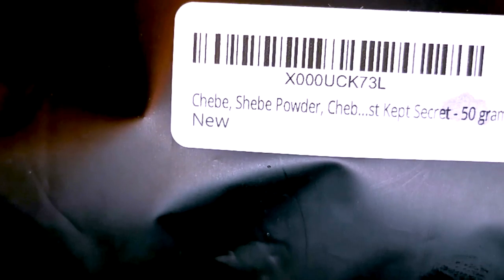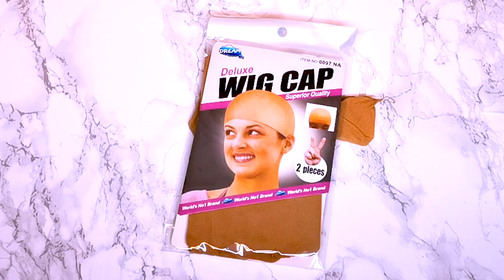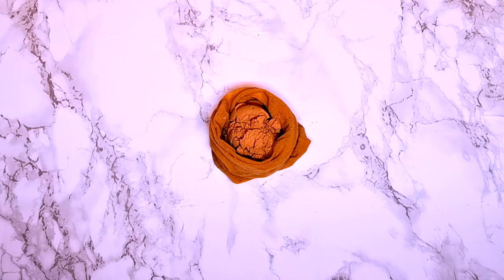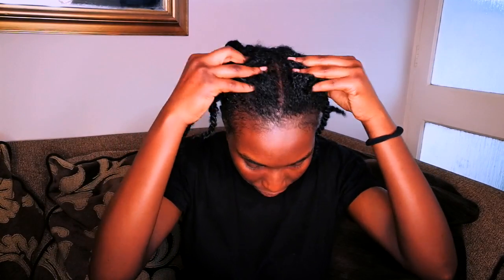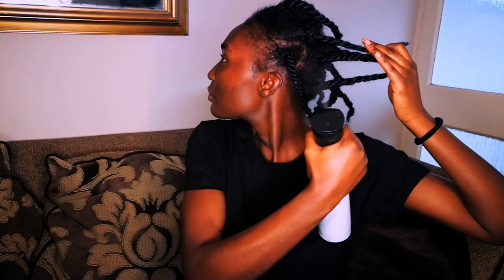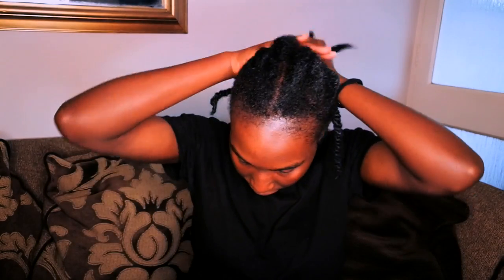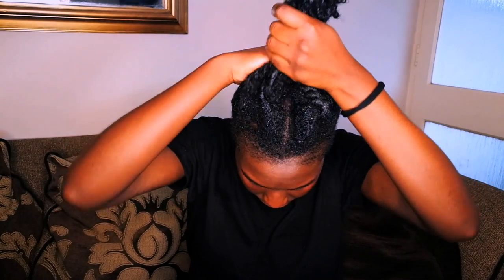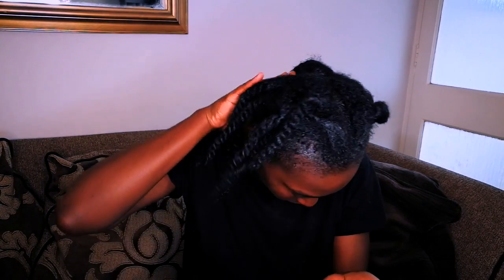CHEBE POWDER SPRITZ FOR EXTREME HAIR GROWTH | DARLING JAY JAY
Hello Darlings!!

In today’s video I’m sharing how I use chebe powder in a spritz form. Chebe powder has great properties including retaining moisture and strengthening the hair.  It also helps with thickening the hair follicles.
I find that chebe powder can get quite messy and it leaves residue in the hair when trying to wash out so when I saw this recipe from DiscoveringNatural’s page, I just had to jump on it.
Using it as a spritz is so much easier. I added Aloe vera powder as well for added benefits.

If you are pregnant and or nursing, you may also want to exercise some caution when using chebe powder.

What you will need:
2 teaspoons of Chebe powder
2 teaspoons of aloe vera powder
Pantyhose or cheesecloth
1 cup of hot water
Spray bottle
Cream and sealant